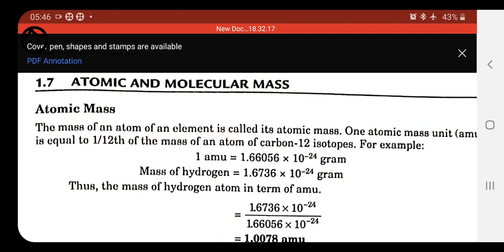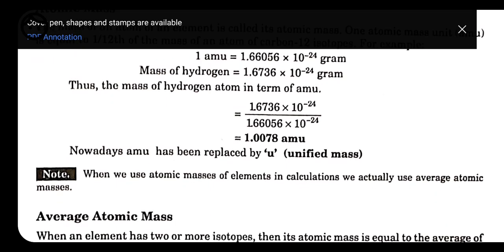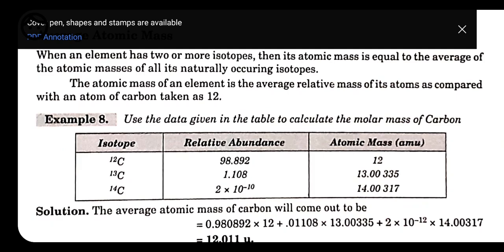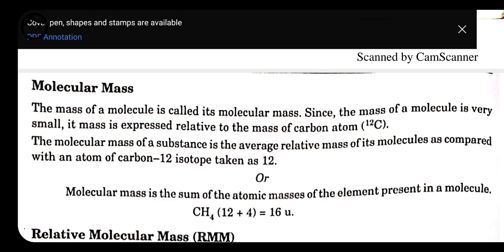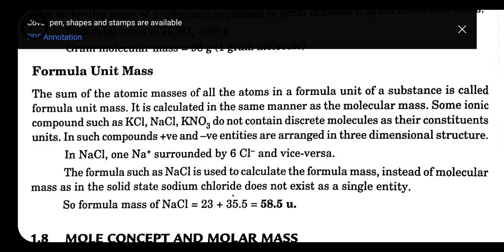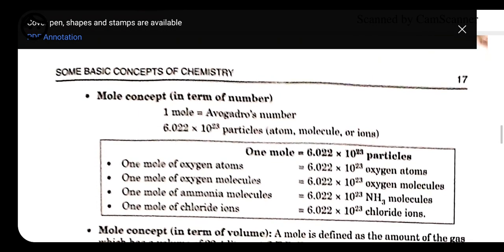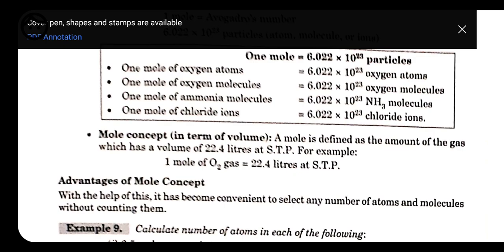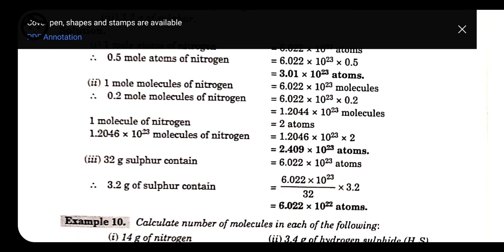11 chemistry 27 July